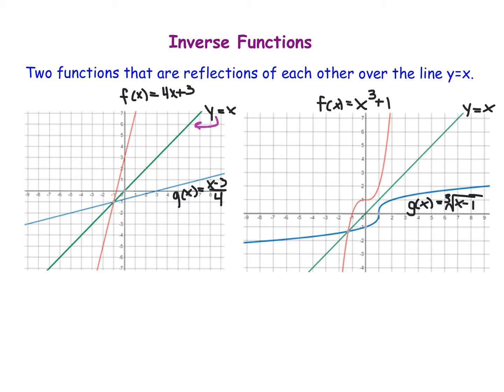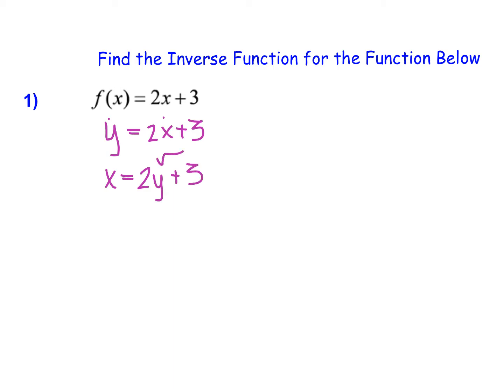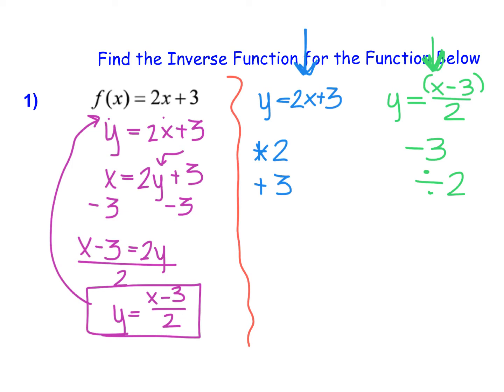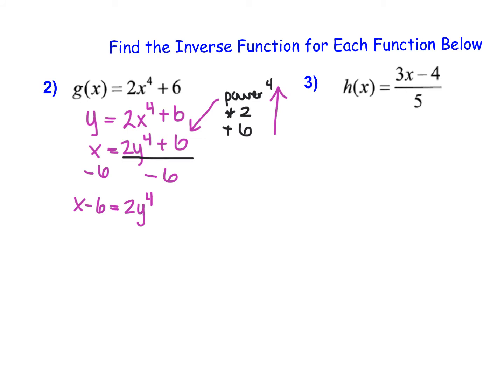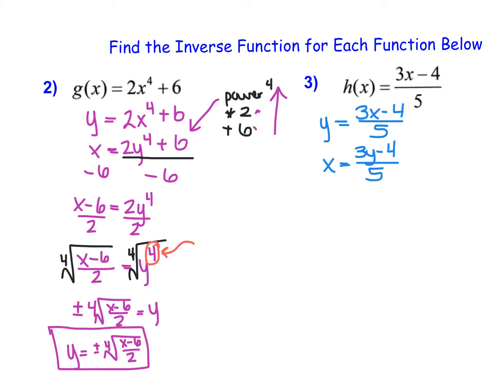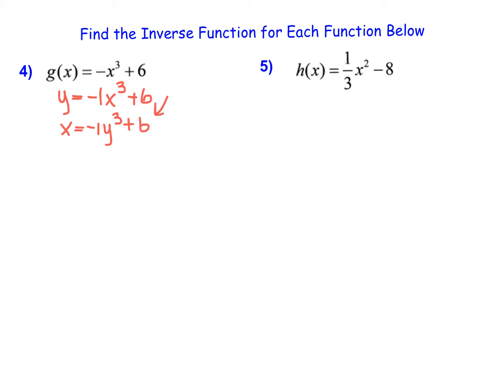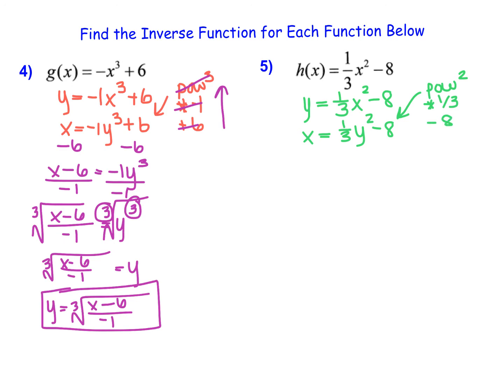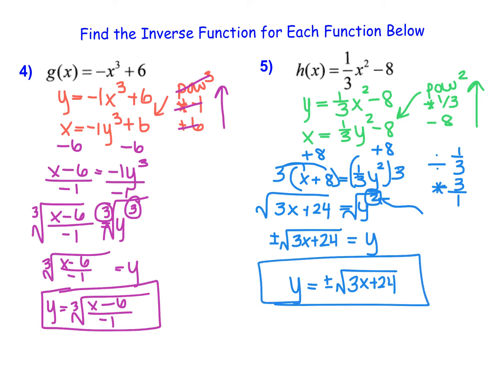Alg2 - Ch5V15 - I can find the inverse of a function